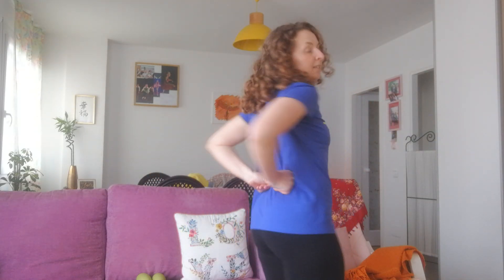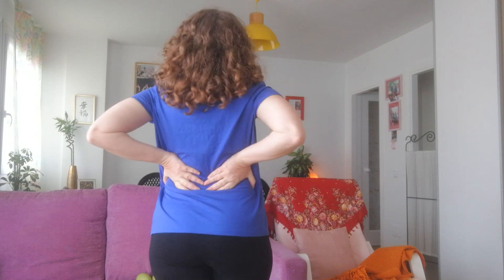Eden Energy Medicine for Joy, Intuition and Vitality! Radiant Circuits ON!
Radiant Circuits to counteract the doom and gloom of the home confinement during the Corona Virus outbreak. :)
1. Regulator Flow (Yin and Yang, front and back of the body) - regulates all the processes in the body, including hormones, digestion, emotional balance and so on.
Gets you off flight and flight and into normality. Relaxing. great before and after eating. Helps to regulate your weight!

2. Belt Flow - connects upper body with the legs, connects the upper chakras with the lower chakras, connects the meridians that go through the waist (Stomach, Gallbladder, Bladder going down and Spleen, Liver and Kidney coming up.
Reconnects the Central meridian and the Governing Meridian (running through the center of the trunk and through the spine), the very important for our protection microcosmic orbit.
GREAT for grounding and for better digestion.
Great to get out of the panicky head thoughts and into the rest of the body.

3. Bridge Yin and Yang - bridges and connects different aspects of each system within the system (body with the mind, mind with the emotions, emotions with the soul etc. ) and on the outside of the system connects you to other people and to the higher inspiration or the Universe.
Very good to support the back, if there is any pain on the back. Very psychic Flow.
4. Penetrating Flow - helps to lift you up out of depression or out of feeling stuck. Goes deep to the bones. Helps a lot when someone is very ill. Excellent for the hormones, for Kidney vitality, for all the reproductive organs. When it is strong on you, the shock will not go deep into your body, it will protect you from the impact of the shock on the nervous system.
Very psychic, too. Activates your inner knowing, your intuition (Inner Tuition).
All of them help you to feel happy! And to have a strong Aura - your electromagnetic filed, which is your protective energy suit on this planet.
The final 10 hearts, are excellent to activate your Radiance even more, great for the hormones, for connecting to other people and to activate your Heart Smile!
Radiant Circuits (strange Flows in the Chinese Medicine) are better traced with music, any music of your choice. Can be classical music, if this is your favourite!
Excellent activation with Mozart on, frequency of his music is very high and saturated with JOY! or any music that gets you of your bottom and begins to get you going and flowing! :) Dance them with your kids, grand kids, friends, partners, by yourself - all your Radiant Spirit guides will join the Dance!
Let´s be prudent, but proactive and stay healthy and happy! WE CAN!
As always, love from me to all the viewers,
Please use like/love/comment and share - simple tools to show you care!